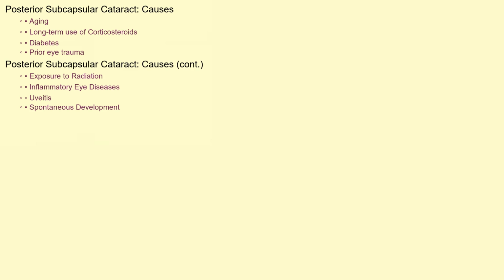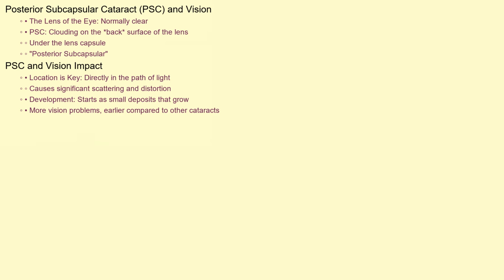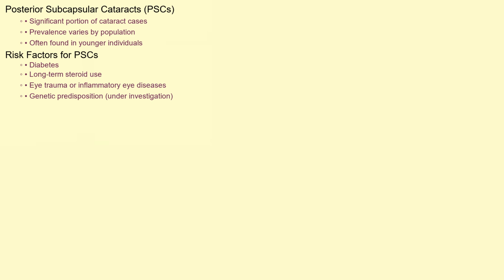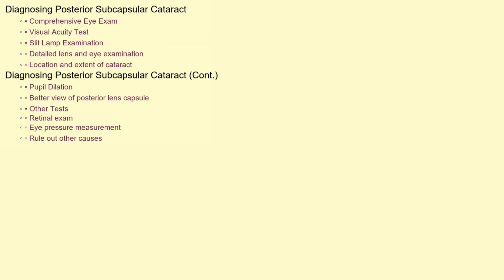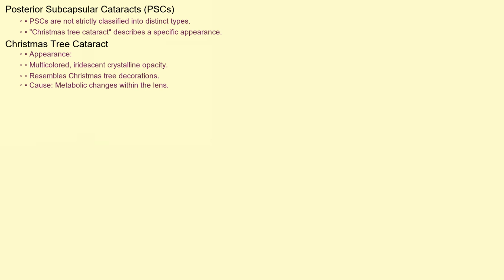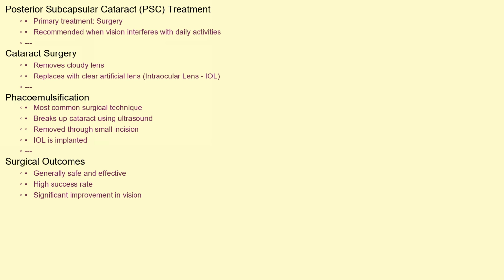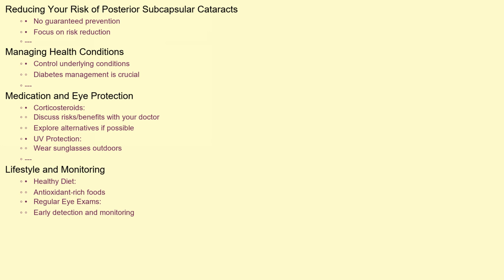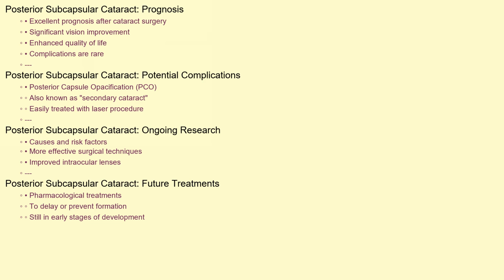Posterior Subcapsular Cataract Explained Causes, Symptoms and Treatment, All Insights